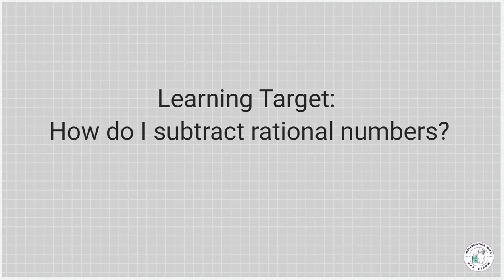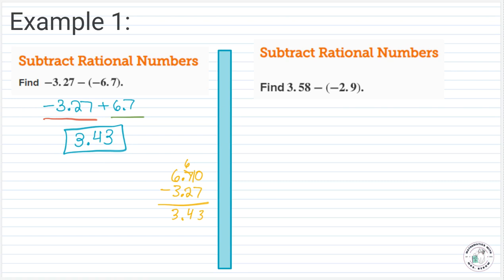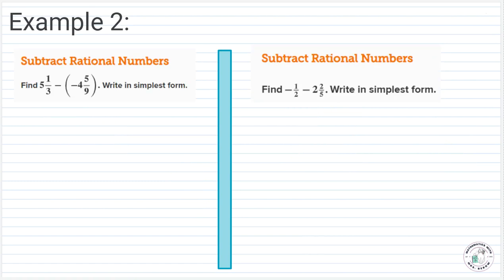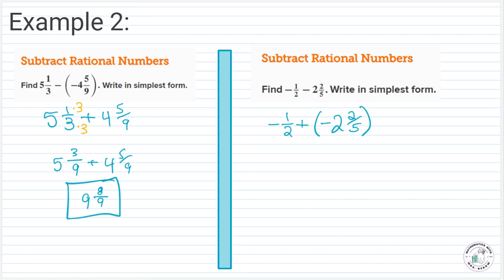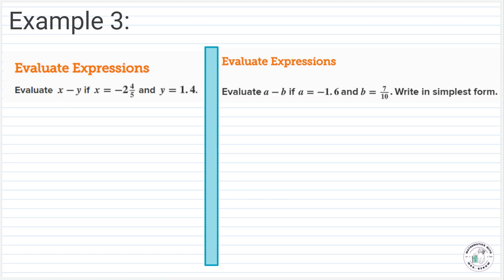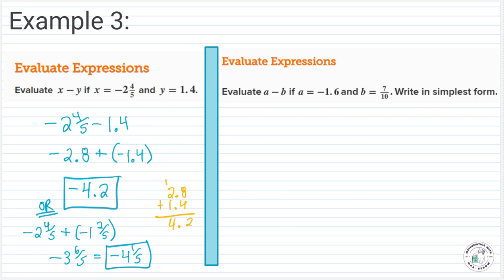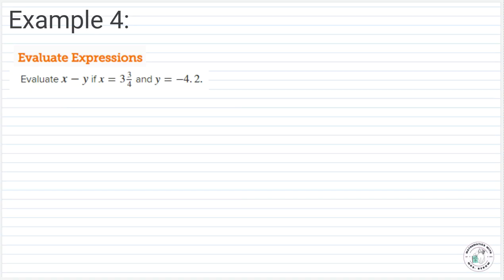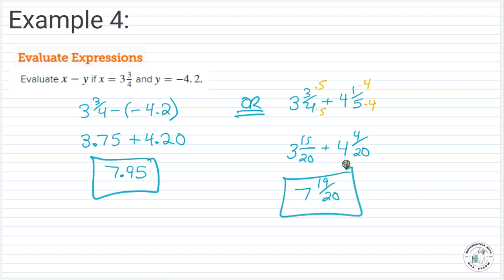Subtract Rational Numbers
In this video, I will go through many examples on subtracting rational numbers. Includes problems where the rational numbers are in the same form as well as different forms. Also includes examples on evaluating algebraic expressions.